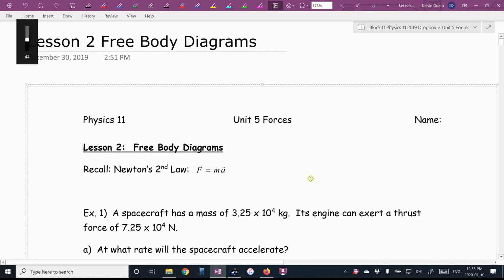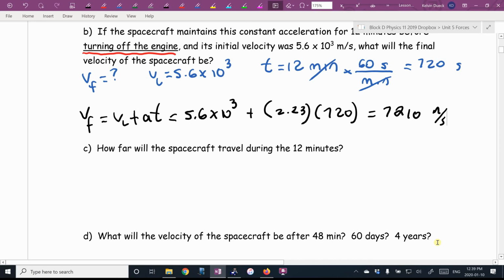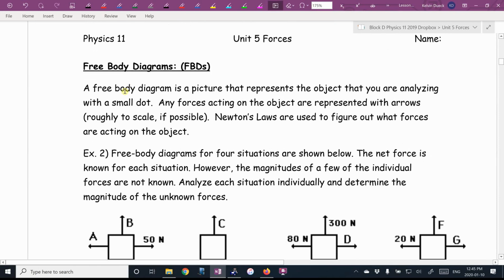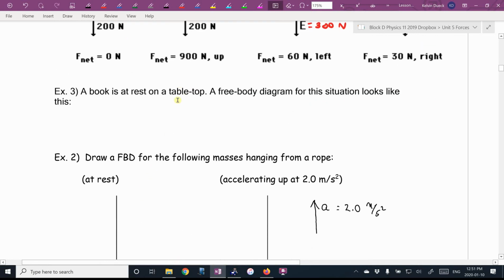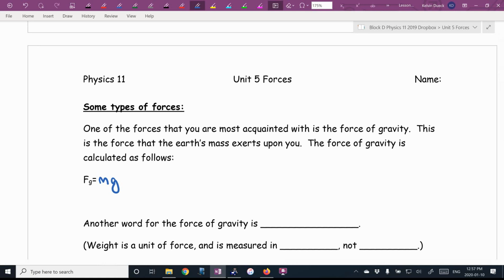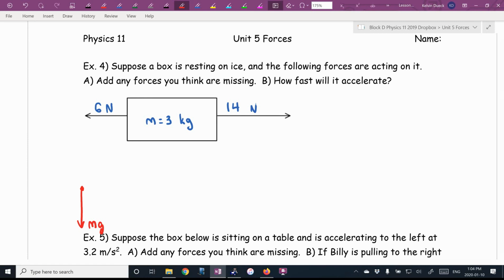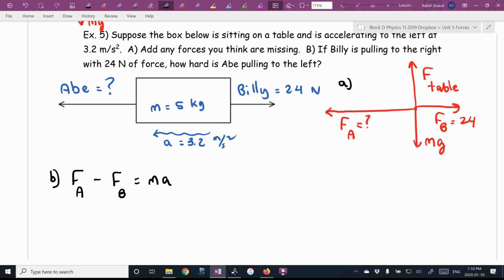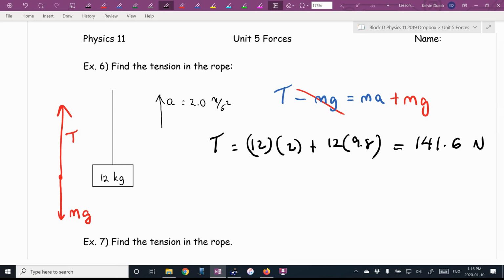Physics 11 U5L2 Free Body Diagrams Part 1